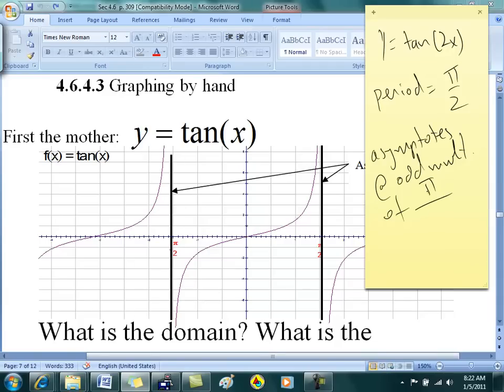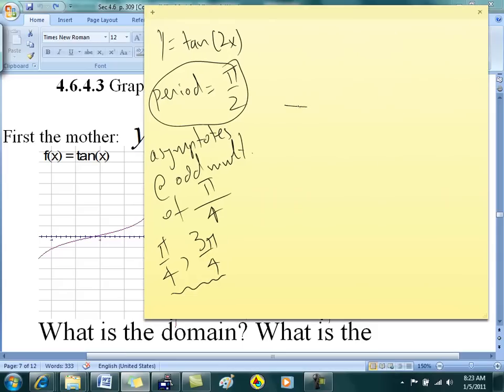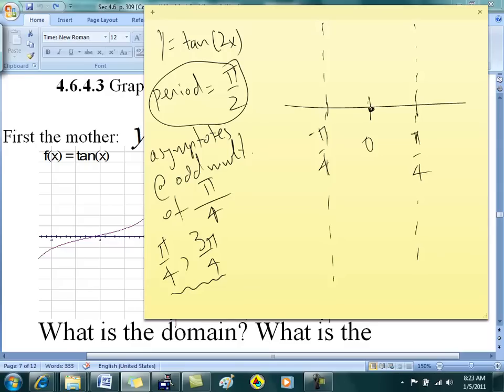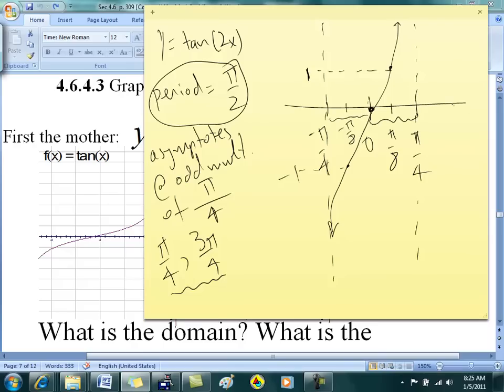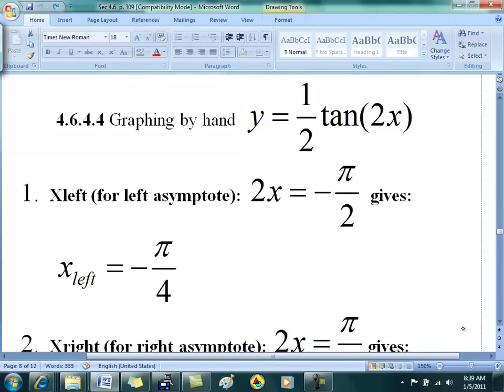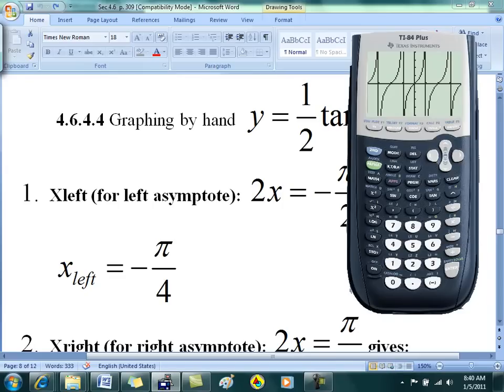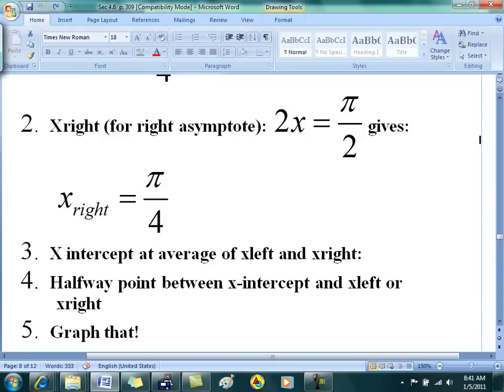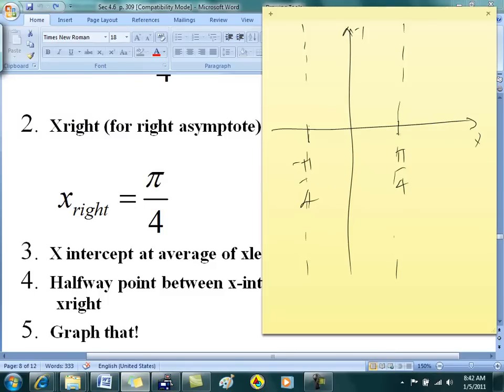4.6 part 3 of 4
Graphing csc, sec, tan, cot